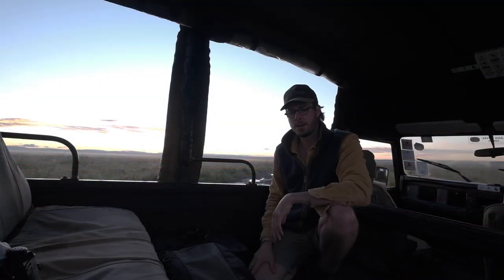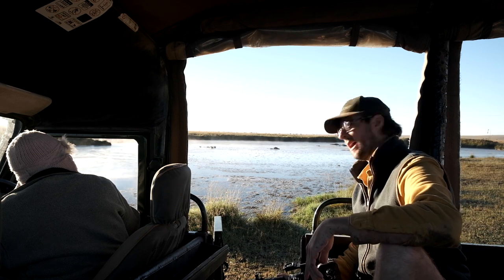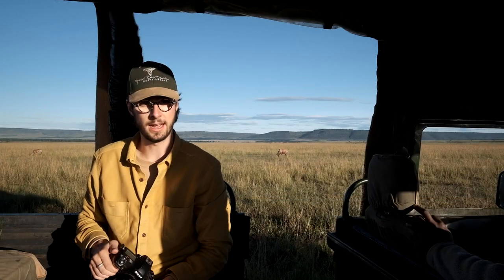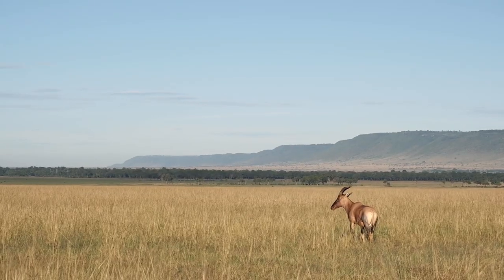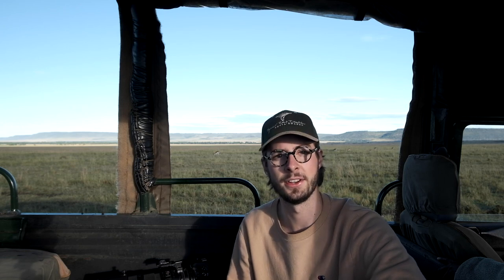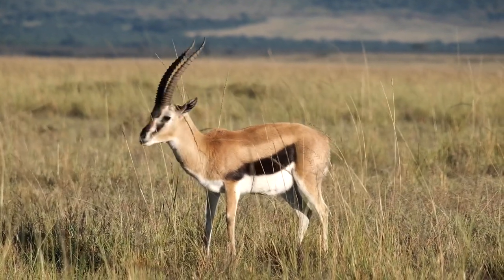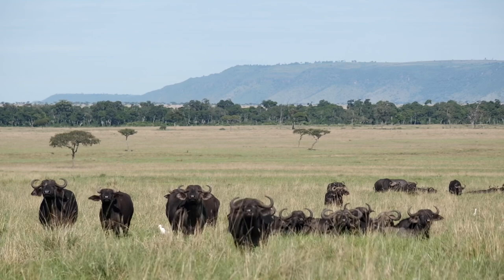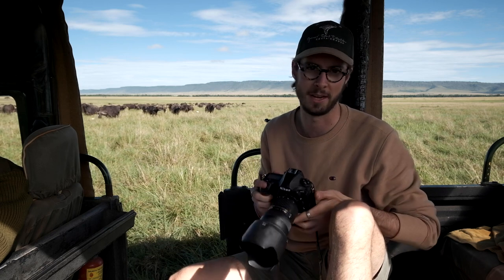5 WILDLIFE PHOTOGRAPHY TIPS FOR SAFARI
In this video I give you 5 helpful tips to improve your wildlife photography when on safari. I have taken images on location to show you what it’s like when you use the tips.